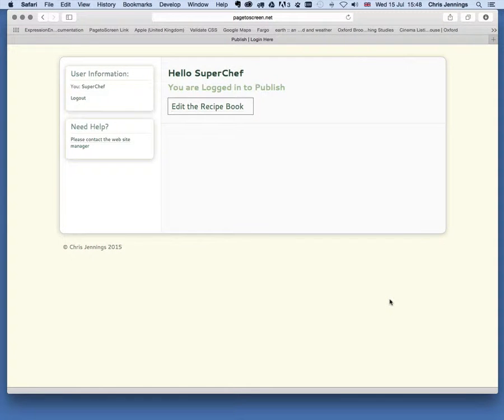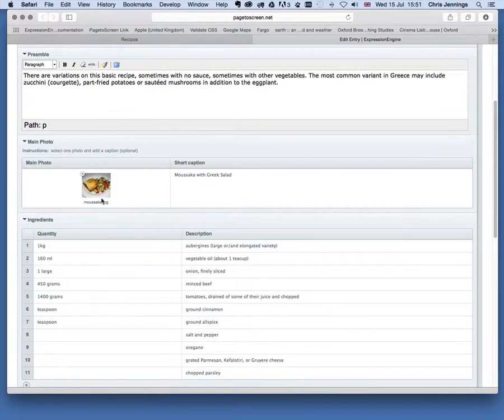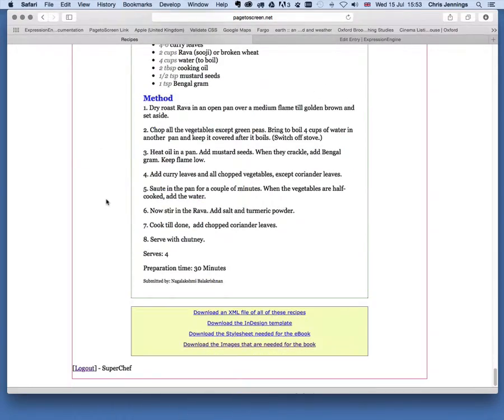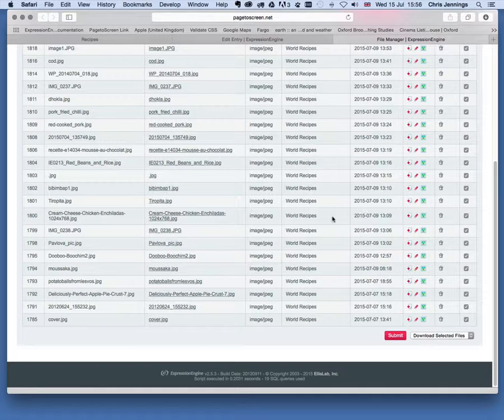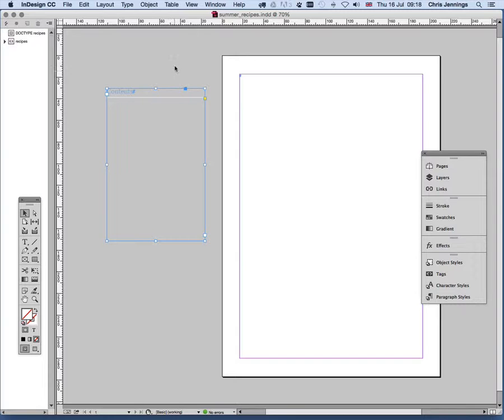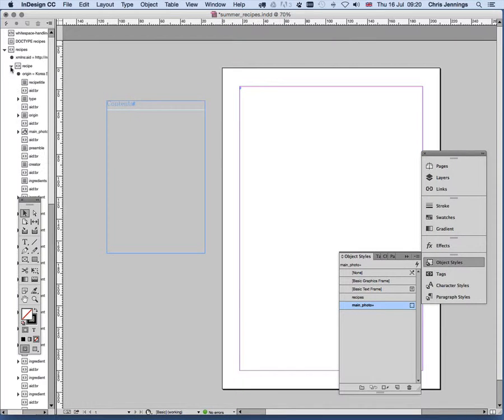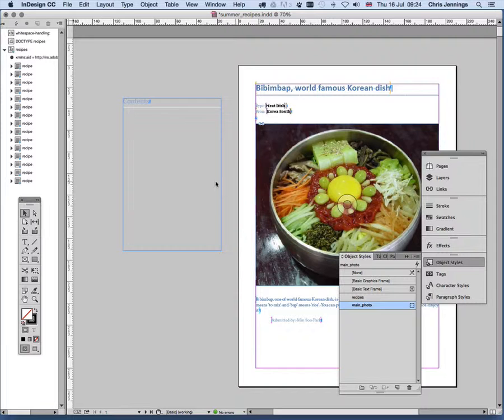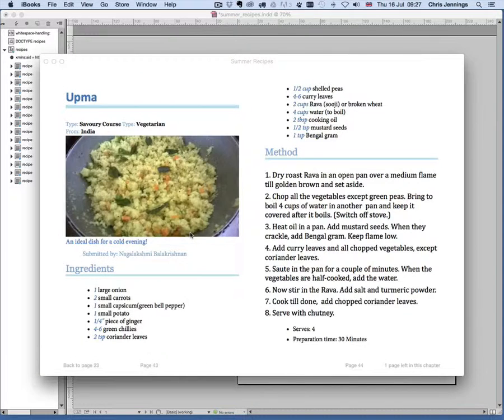Web First Workflow System for Publishing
I am slowly working on a project to construct a publishing system that uses a web first interface to provide an editing environment which then leads to XML that can then be exported ready to be imported into a ready prepared InDesign template.

This screencast demonstrates the building of an international recipe book with contributions from various editors.